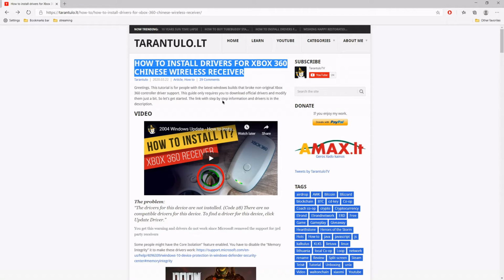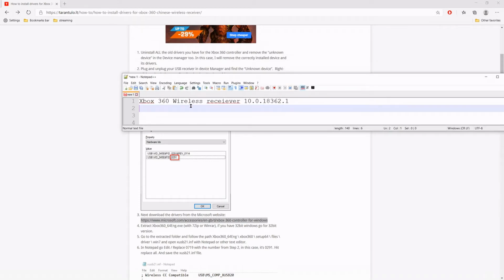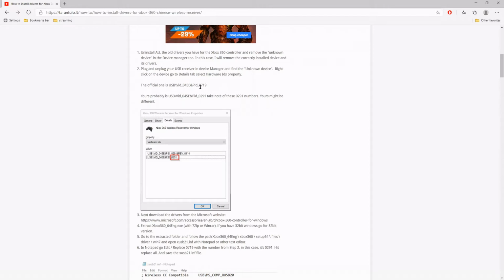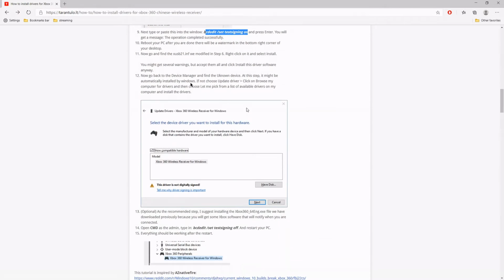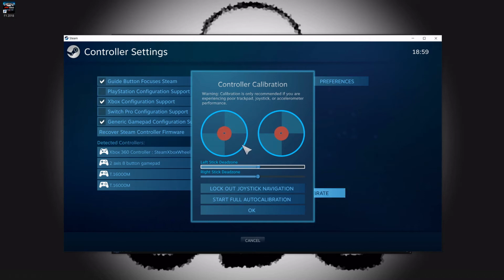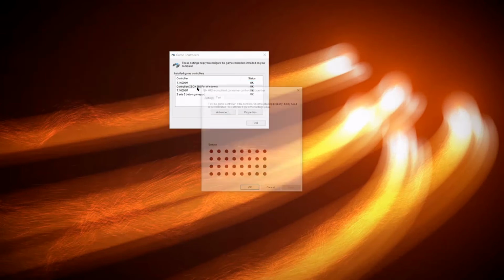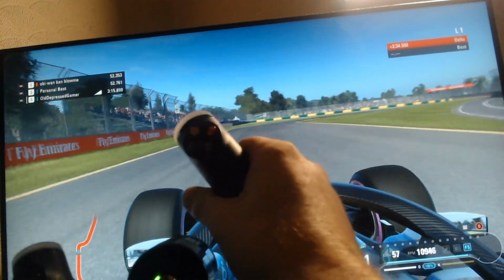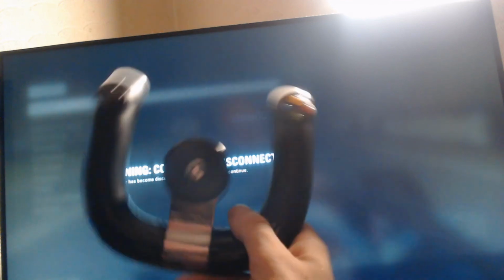Microsoft xbox speed wheel windows 10 v2004 deadzone fix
Hopefully this will help you get your Xbox 360 Speed Wheel working on windows 10 without the massive deadzone a lot of us have experienced.

I noticed this was taken from a reddit post by AZnativefire

Previous version of windows had the usb controller configuration available using the drivers
Xbox 360 Wireless receiver 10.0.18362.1
but the latest driver files have been updated and this no longer works (let me know below if you can get this working)